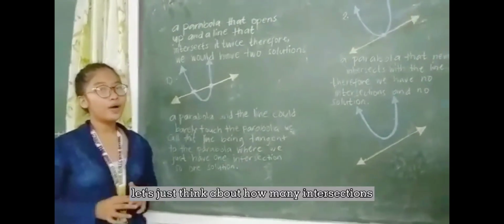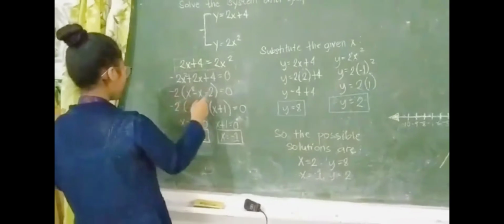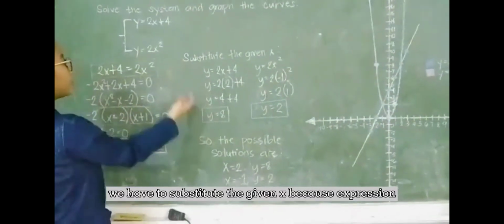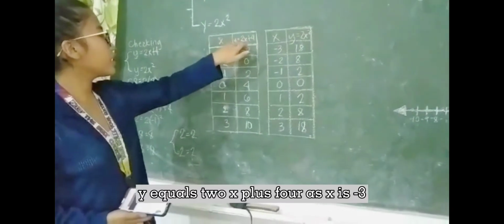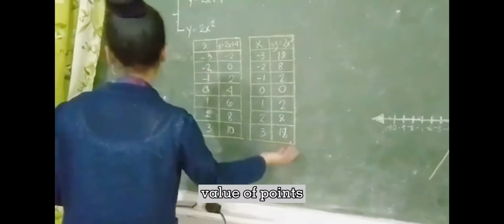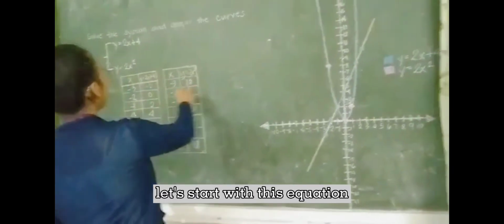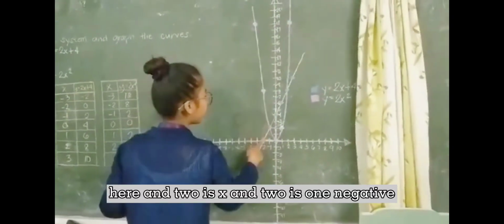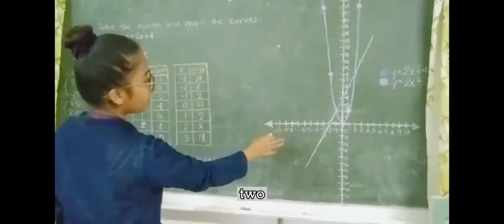GRADE 11 STEM 3 [PRE-CALCULUS] GROUP 3